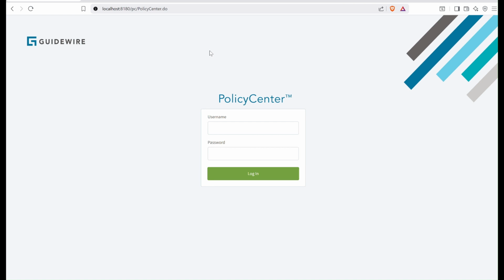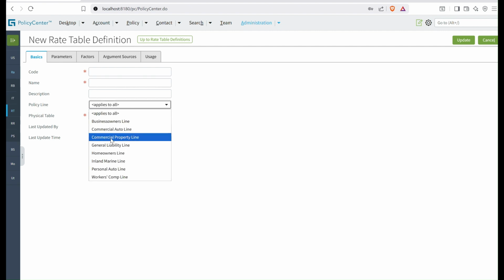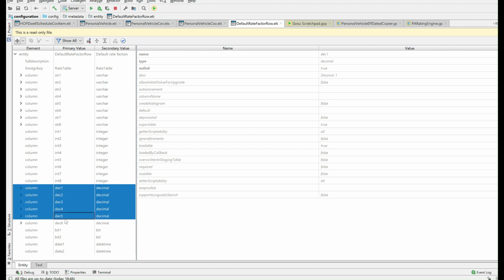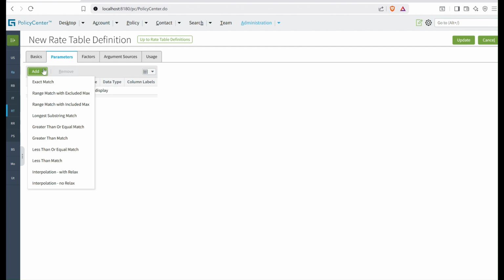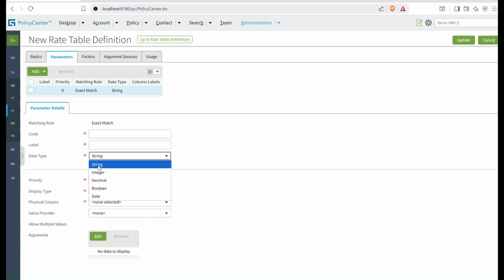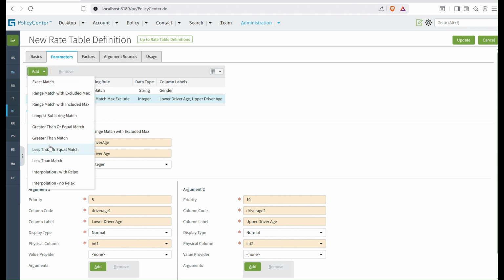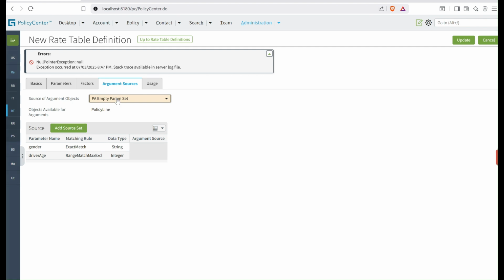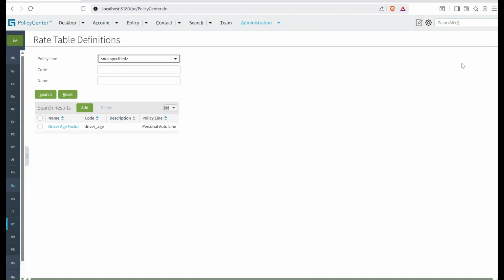Ratetable Creation - Part1